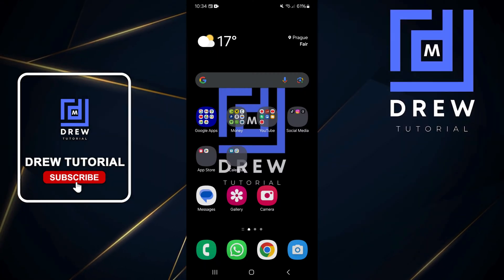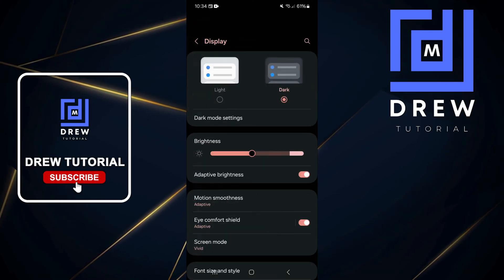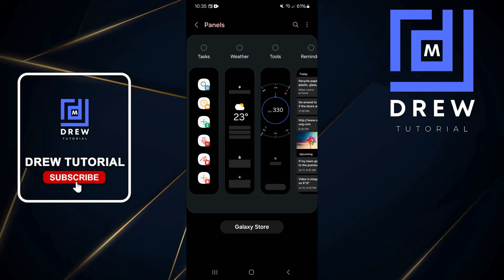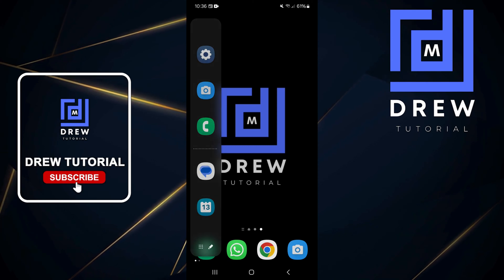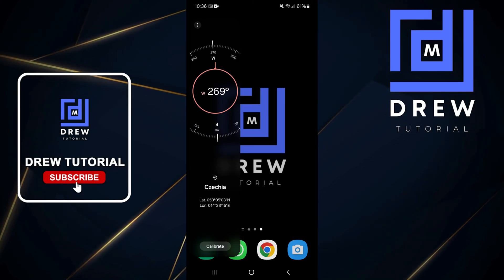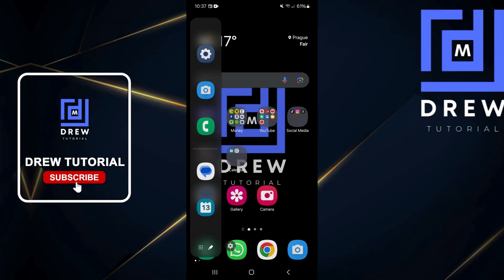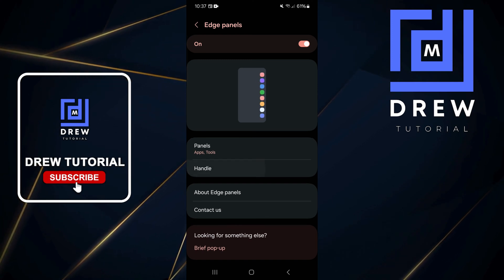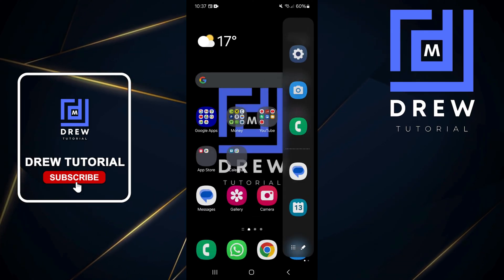How To Use Built-In Compass on Samsung Galaxy Smartphone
In this tutorial, I show you How To Use Built-In Compass on Samsung Galaxy Smartphone